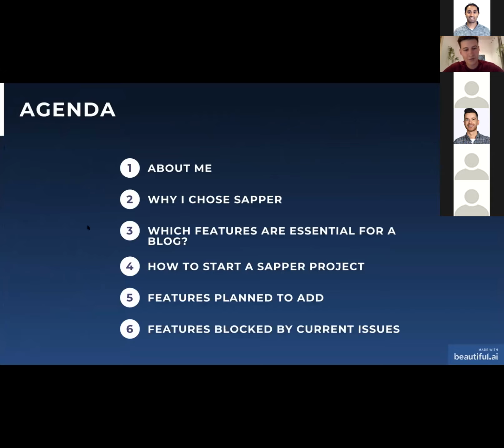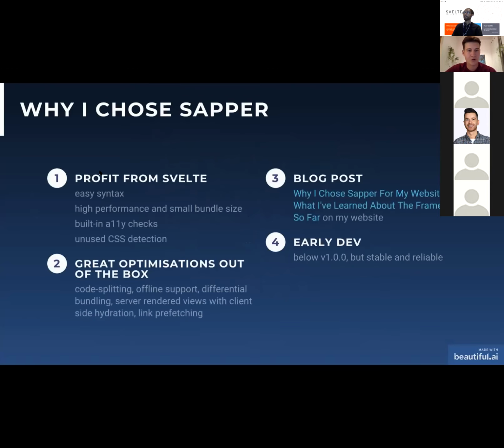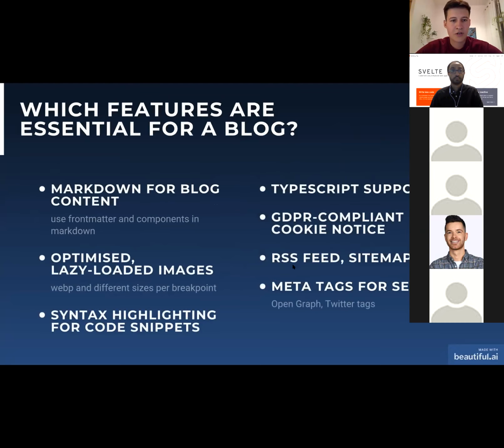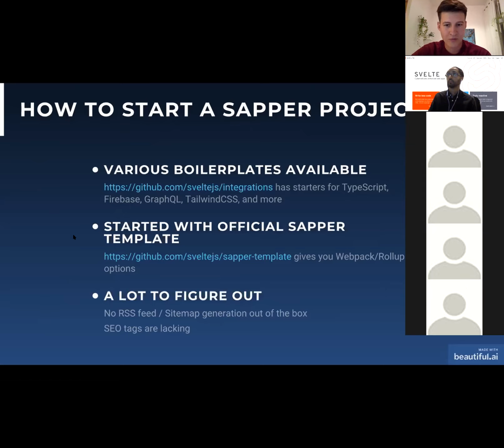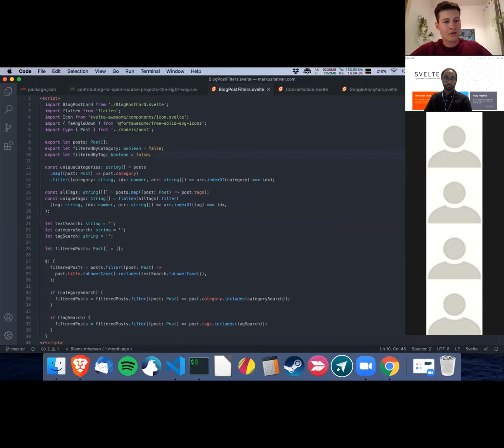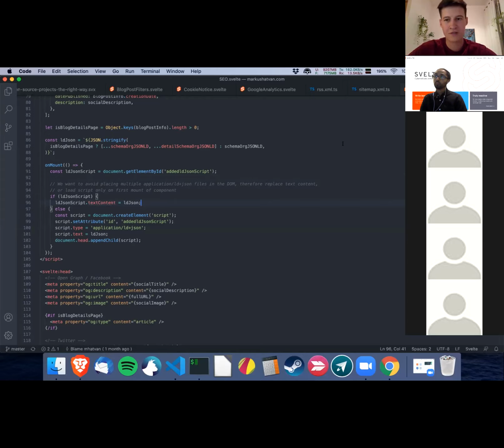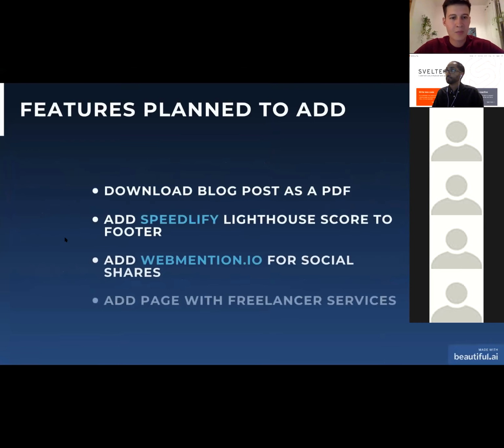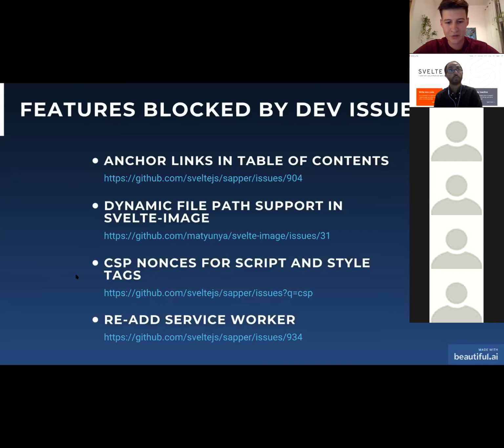Sapper blog must have features by Markus Hatvan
Markus Hatvan (@hatvanmarkus) presented in the September 2020 MMT Tech Meetup talking about his must-have features for a blog and how Sapper blog is super fast with loading elements like navigation earlier on before you click on them.

Useful links
- How I built a Sapper blog with all the must-have features slides